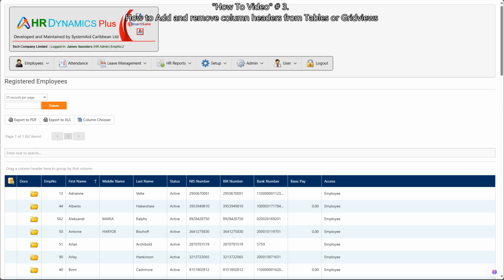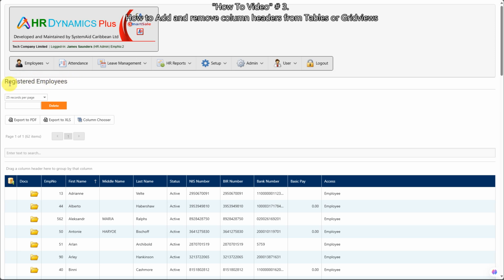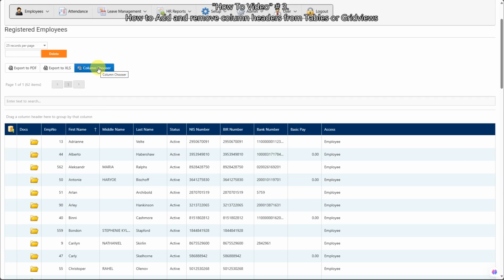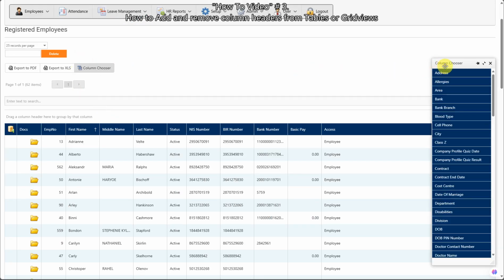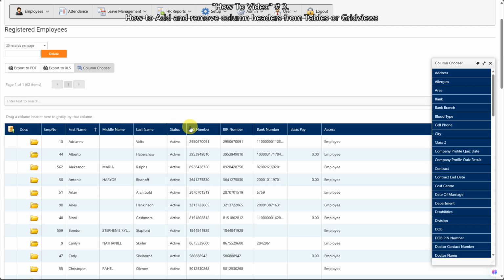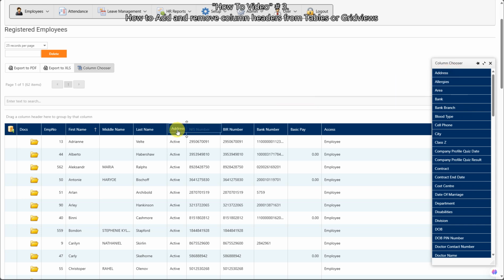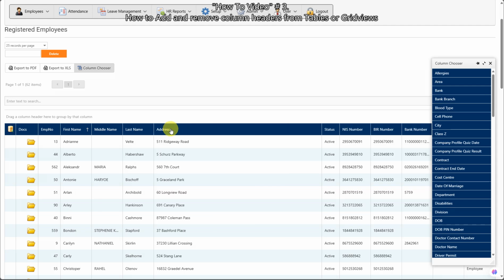HowToVideo#3, HR Dynamics Plus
About HR Dynamics Plus

Developed by SystemAid Caribbean Limited, HR Dynamics Plus, is designed as a web browser application. It is typically installed on a server in your current network, as a webserver application. It is accessible to user via URL link, which will be provided by your IT personnel, when the application is setup.
HR Dynamics Plus is an application used for managing various HR-related tasks, such as employee records, attendance, leave management, and more. Here are some key features and functionalities:
2. Attendance Tracking: You can track employee attendance, including clock-in and clock-out times, and generate attendance reports.
3. Leave Management: The application provides tools for managing employee leave requests, approvals, and tracking leave balances.
4. HR Reports: You can generate various HR reports, such as employee lists, attendance summaries, and leave reports.
5. Export Options: The application allows you to export data to PDF and XLS formats for easy sharing and analysis.
6. User Management: You can manage user access and permissions within the application, ensuring that only authorized personnel can access sensitive HR data.